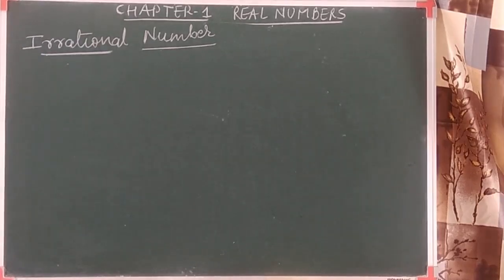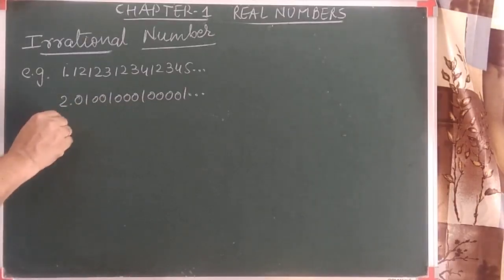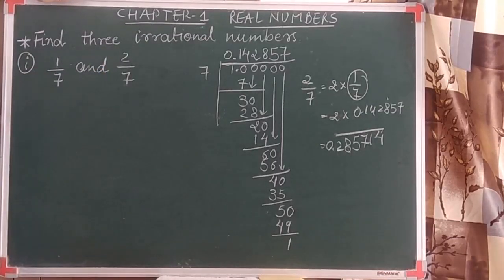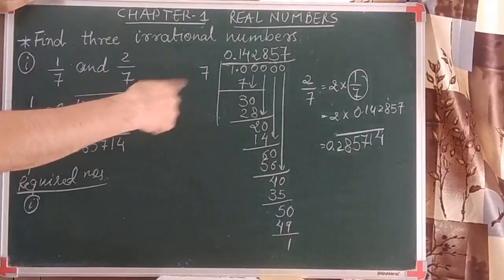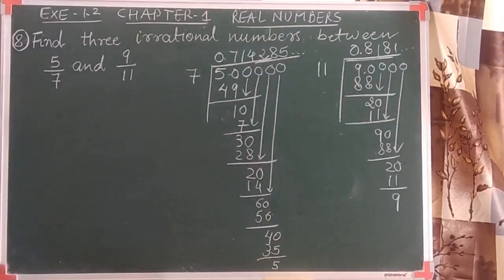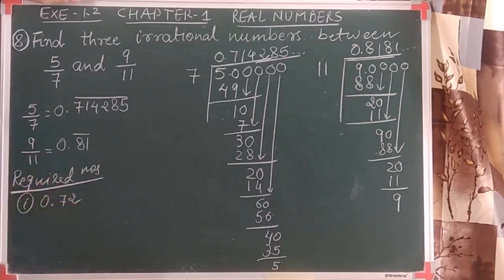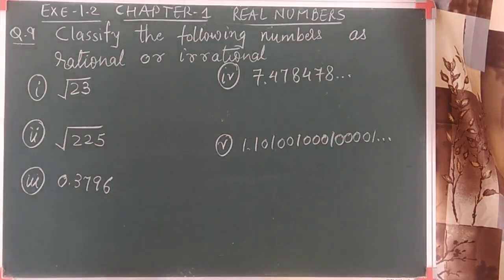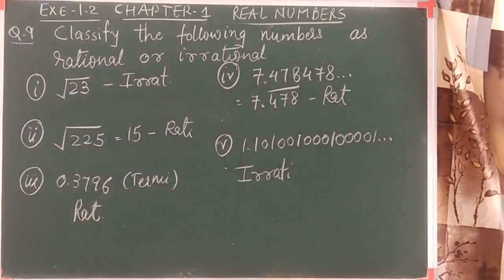Concept of Irrational number Std 9 Mathematics NCERT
STD 9 MATHS Concept of Irrational number and find irrational numbers between any two rational numbers.